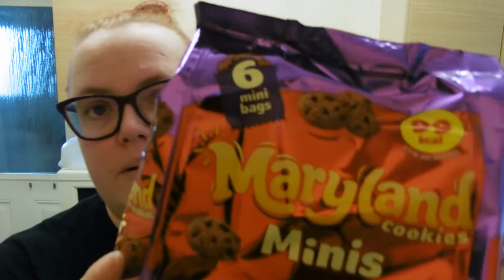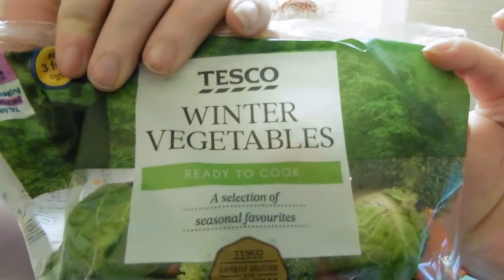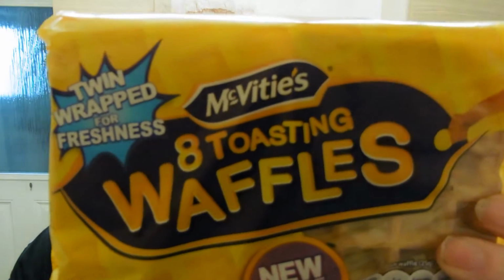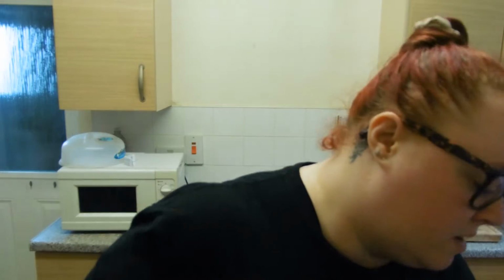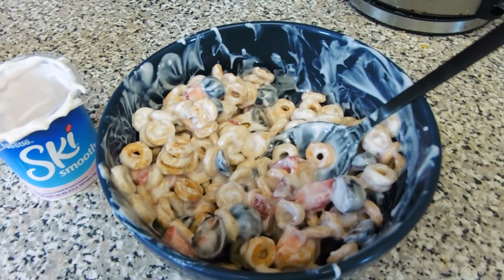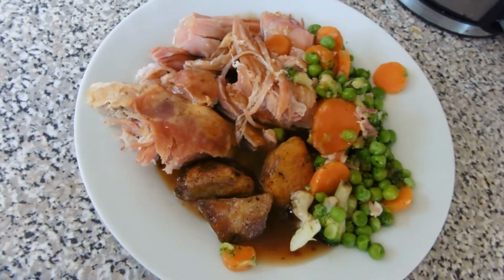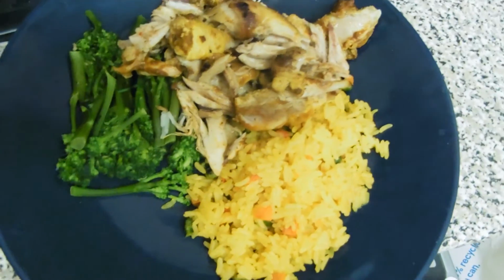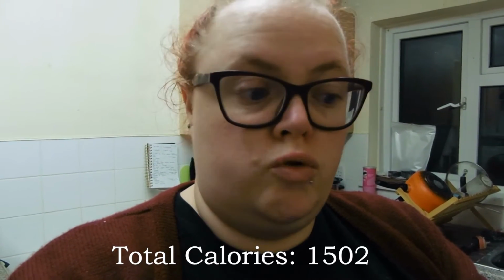WIAT 01/02/2022 Following Calories & Intermittent Fasting | Step Challenge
Ive officially started my step challenge! I hope you enjoy this video!